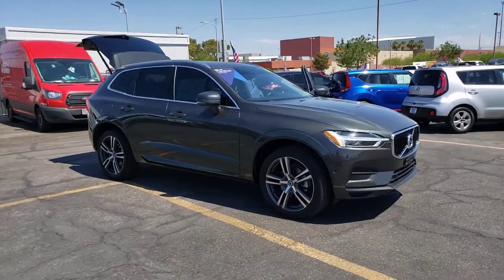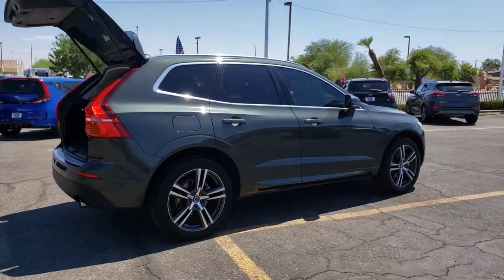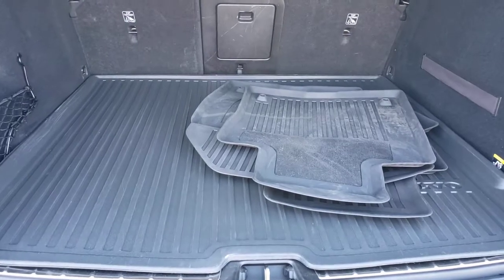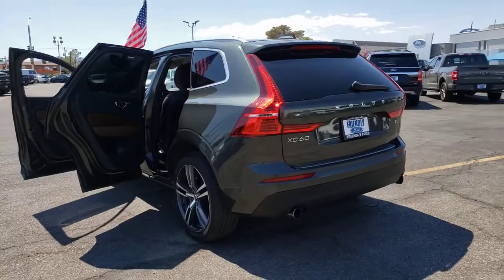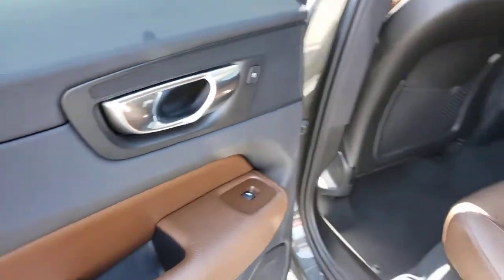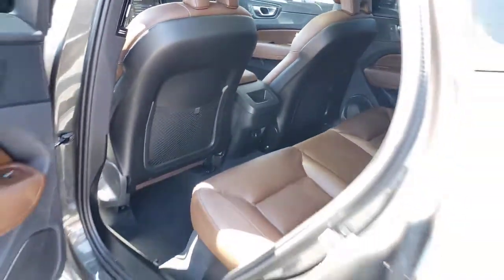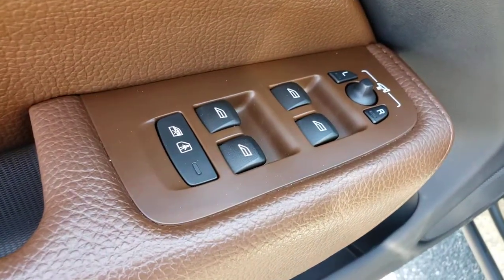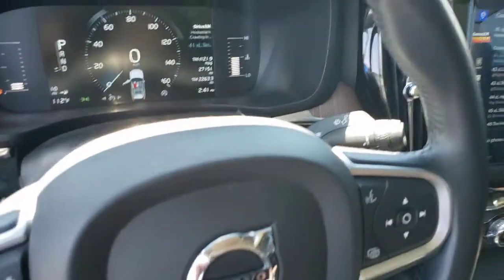Used 2019 Volvo XC60 T5 Momentum Las Vegas, Bullhead City, St. George, Havasu, Pahrump, NV 0192238A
Osmium Gray Metallic Used 2019 Volvo XC60 T5 Momentum available in Las Vegas, Nevada at Friendly Ford. Servicing the Bullhead City, St. George, Havasu, Pahrump, NV area.
2019 Volvo XC60 T5 Momentum - Stock#: 0192238A - VIN#: LYV102RK5KB205968

Friendly Ford
660 N Decatur Blvd

Clean CARFAX. Certified. Osmium Gray Metallic T5 Momentum AWD AWD.brbrWelcome to Friendly Ford! Located in Las Vegas, NV, Friendly Ford is proud to be one of the premier dealerships in the area.brbrCertification Program Details: Ford Blue Certified Details: * Limited Warranty: 3 Month/4,000 Mile (whichever comes first) after new car warranty expires or from certified purchase date * Vehicle History * Warranty Deductible: $100 * 139 Point Inspection * Roadside Assistance * Transferable Warranty * 11,000 FordPass Rewards Points to use toward first maintenance visit